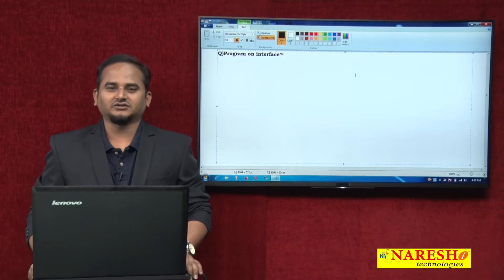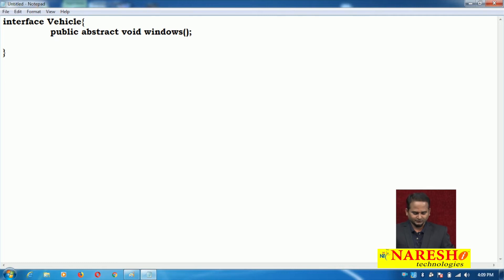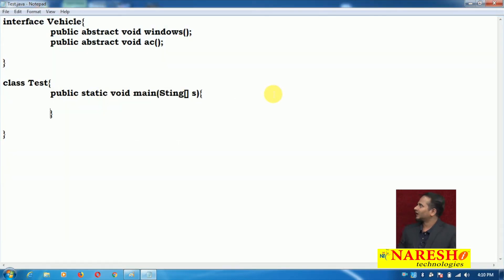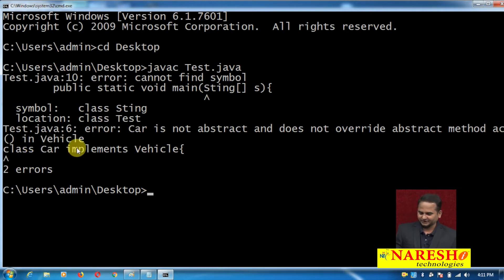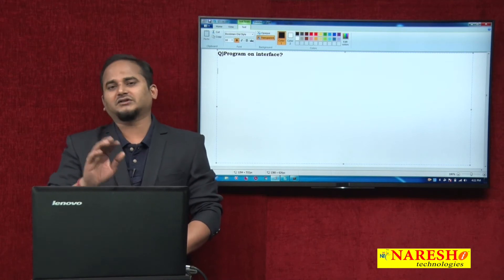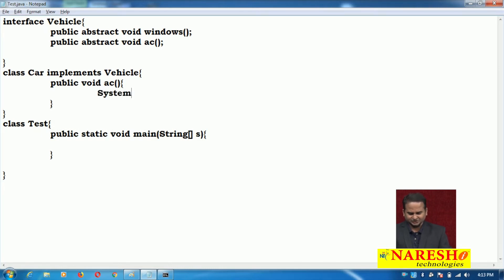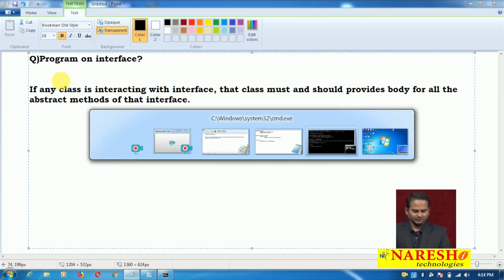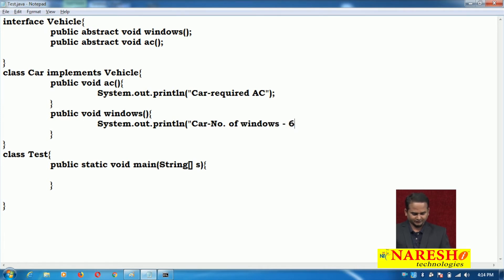Core Java Tutorials | Program on Interfaces in Java | Mr.Ramchander